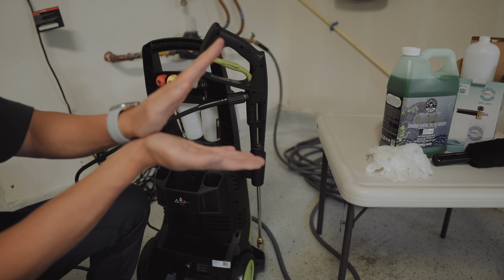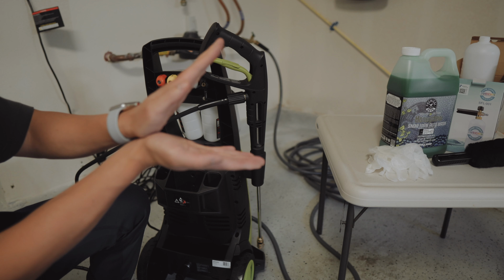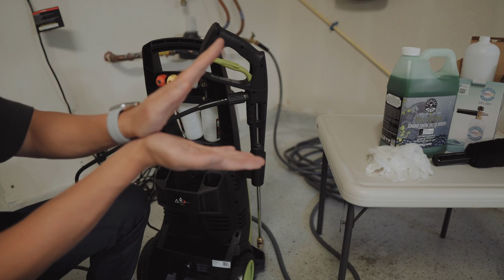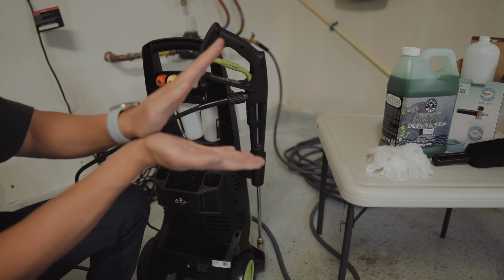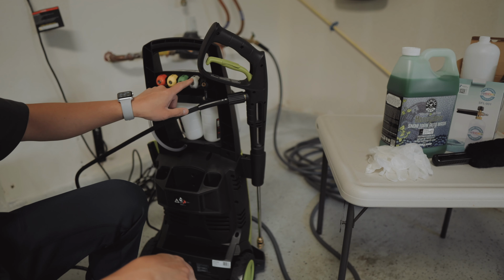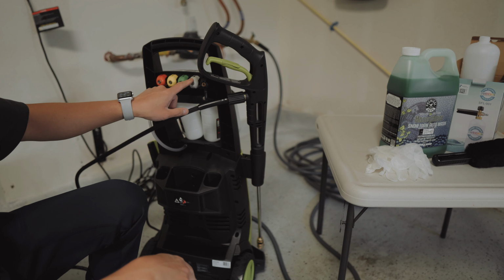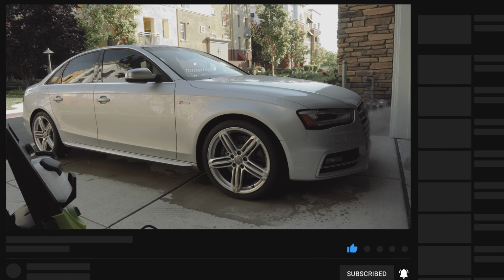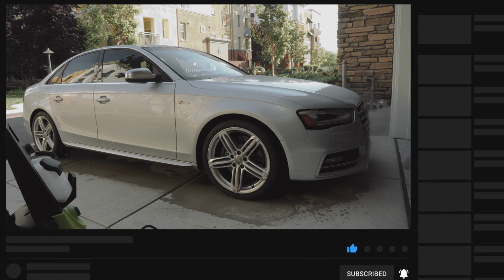Sun Joe SPX3000 - Best Budget Pressure Washer for Cars?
~ Chapters
0:00 Intro
0:09 Sun Joe SPX3000 Overview
2:44 Foam Canon Overview
3:31 Car Wash - Initial Spray
4:00 Car Wash - 1st Foam Pass
4:29 Car Wash - Scrub Tires & Car
5:10 Pressure Washer w/out Tip
5:29 Rinse Car
5:47 Dry Car
6:44 Before & After
7:05 Final Thoughts

~ Products
• Sun Joe SPX3000
• Foam Cannon
• Chemical Guys Honey Dew Soap
• Chemical Guys Wheel Brush
• The Absorber
• Cordless Air Duster